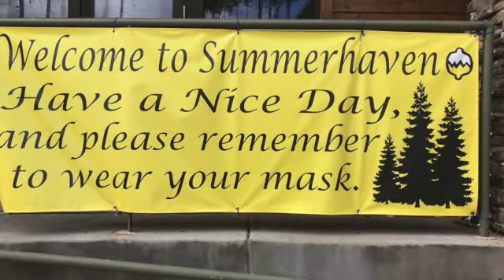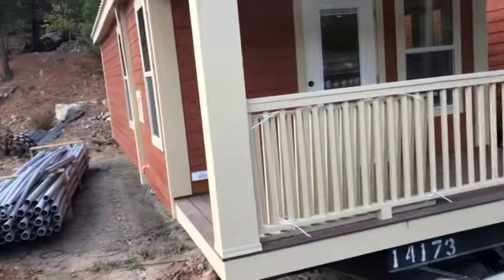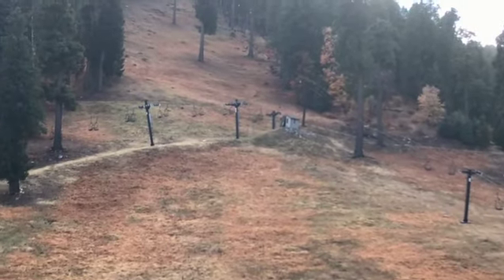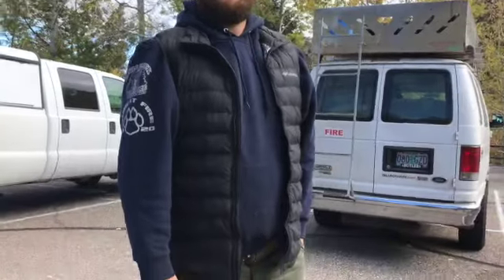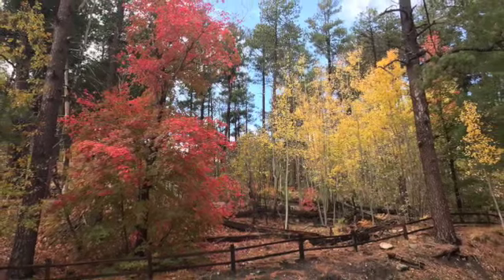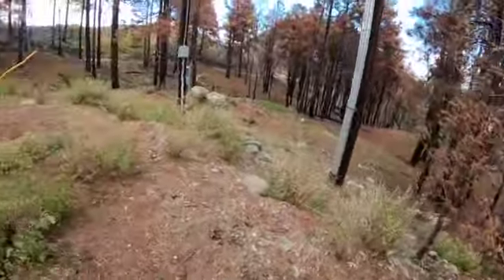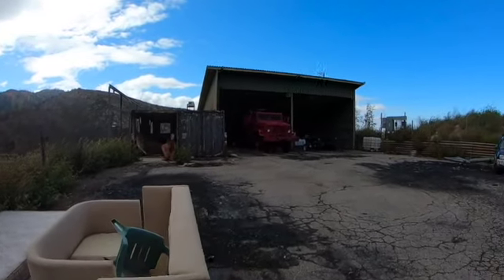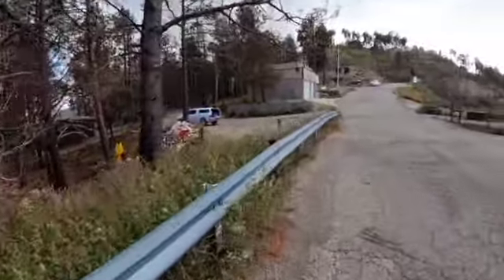Mt Lemmon, Summerhaven and Ski Valley Tour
Summerhaven and Ski Valley are located on Mt Lemmon in Tucson Arizona.

Summerhaven is a small community with an elevation about 7,000 feet.

Ski Valley is adjacent to Summerhaven at 9,200 feet elevation and is the most southern Ski Area in the United States.

We saw Fire Damage from the Aspen and Big Horn Fires.